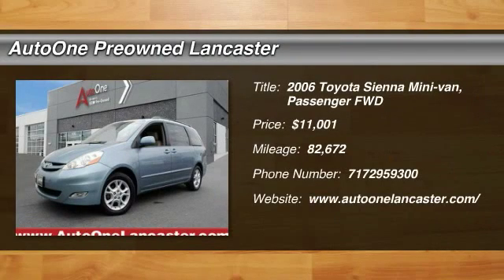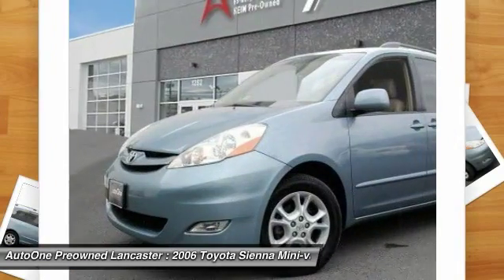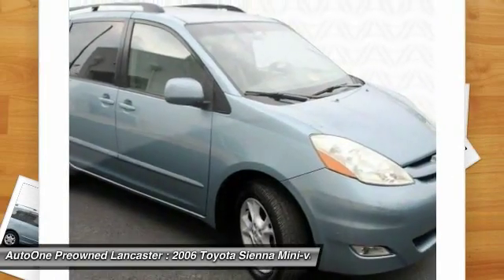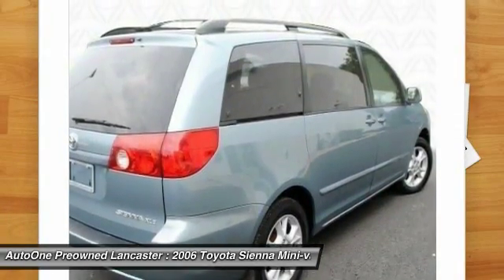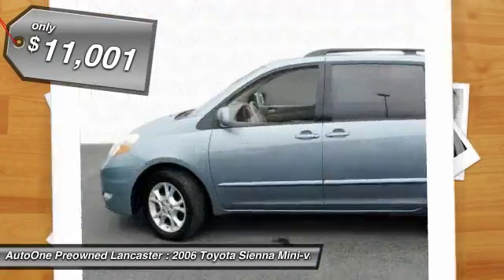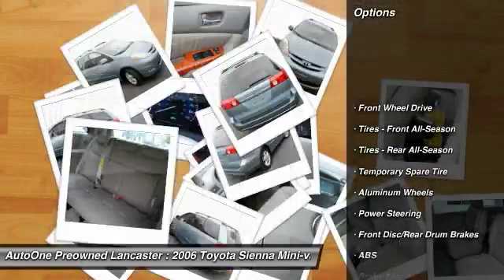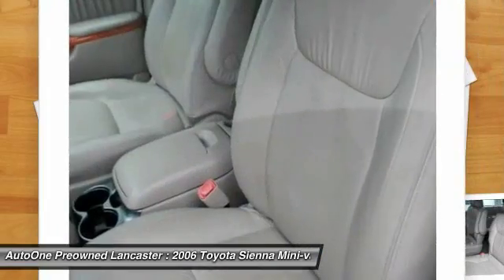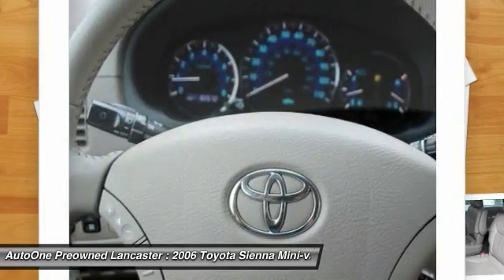2006 Toyota Sienna Lancaster PA 9683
2006 Toyota Sienna XLE

***DEALER MAINTAINED*** w/19 Detailed Service Records including Bill Kidd Toyota, *Leather*, ***DVD Entertainment***, Alloy Wheels, ***LOW MILES***, ***NEW PA STATE INSPECTION and EMISSIONS***. Sienna XLE 7 Passenger. Who could say no to a truly wonderful van like this great 2006 Toyota Sienna? It scored the top rating in the IIHS frontal offset test. Climb into this outstanding Sienna and be impressed by the low mileage number staring back at you. This baby's life is just getting started. ***WE BUY CARS***. Great financing too at Auto One -- our team will work hard to get you attractive financing to suit your budget and lifestyle. Auto One employs Market Based Pricing. Don't wait-- vehicles like this never last long: Call, stop in, or apply online today!